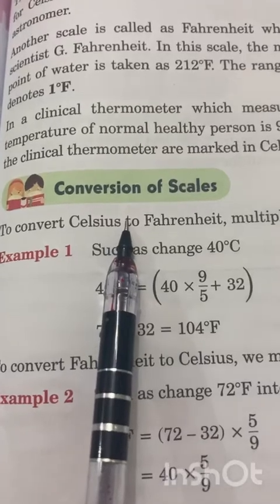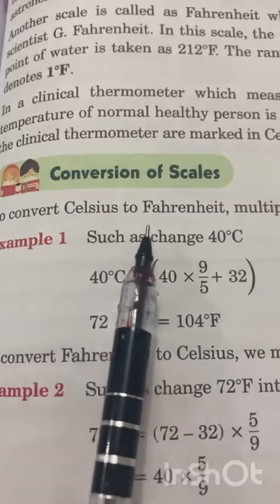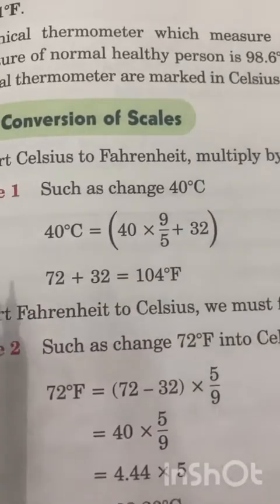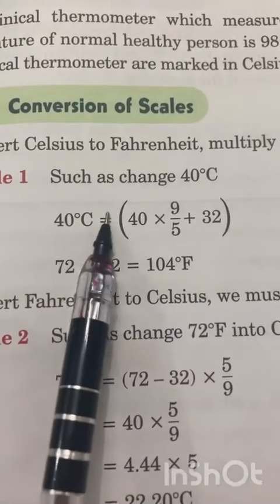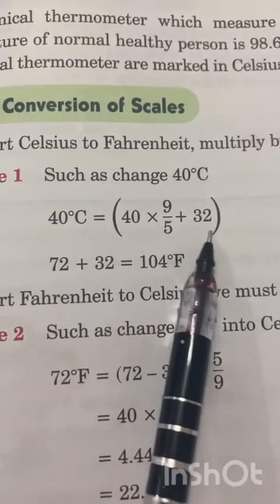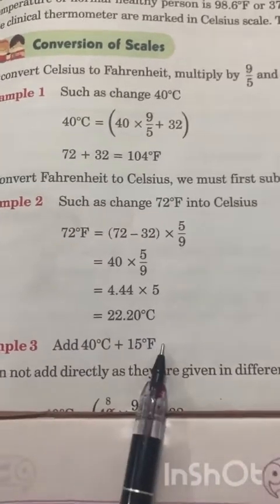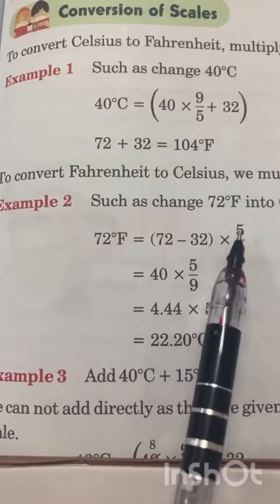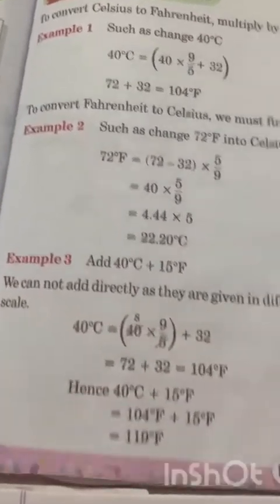Class 5 Maths Chapter 15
y2mate.com - Class 5 Maths Chapter 15_1080p.mp4